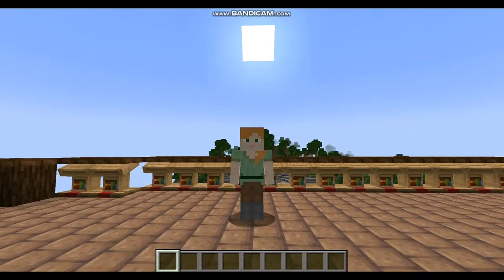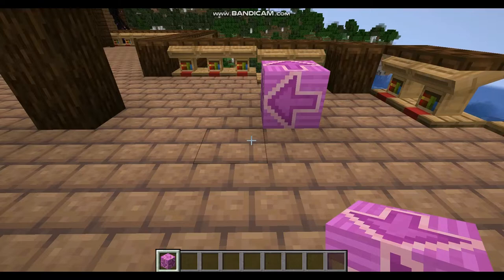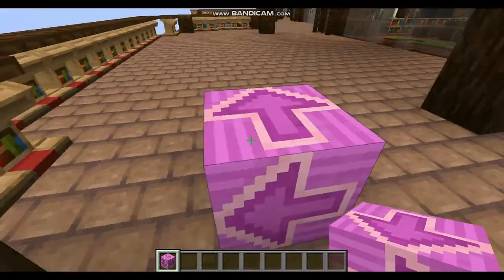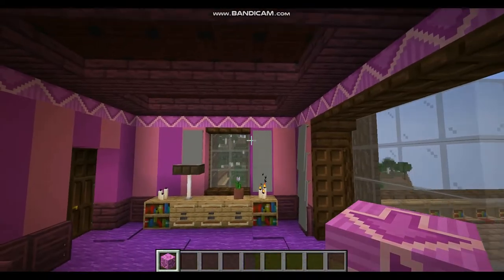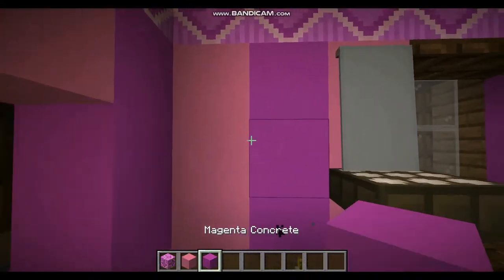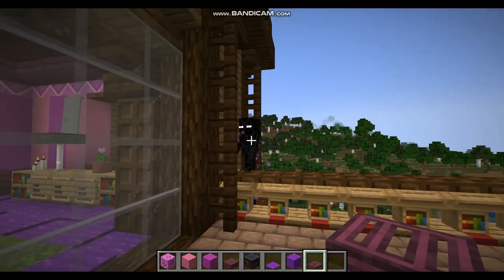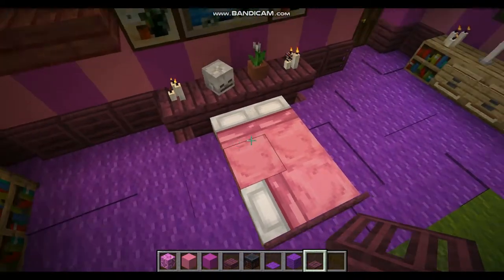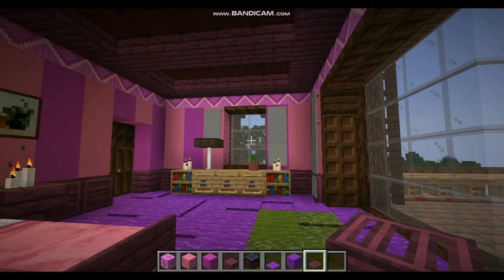How To Use Magenta Glazed Terracotta in Minecraft!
I show you a way you can use the magenta glazed terracotta!
Sorry about the audio, still not sure what's causing it. But a solution is a work in progress.